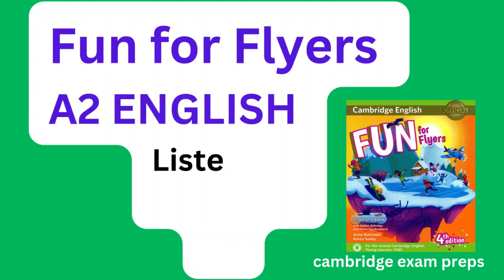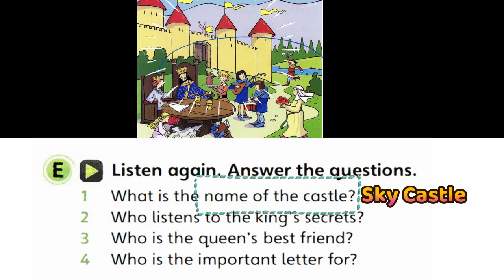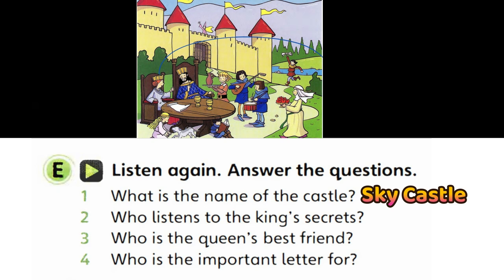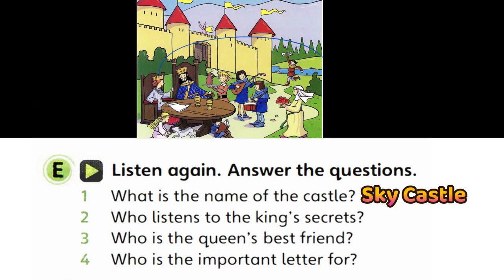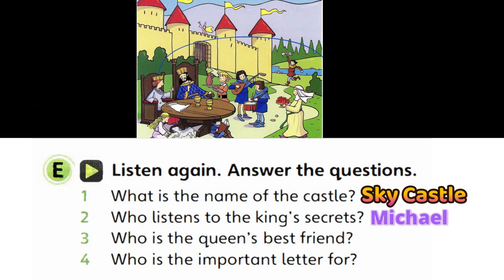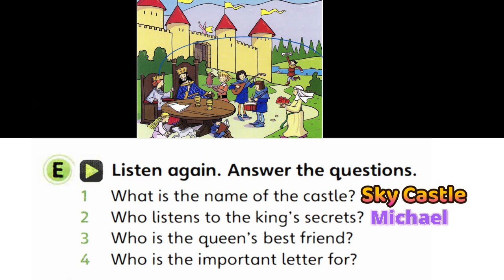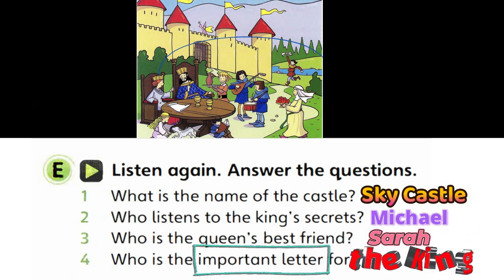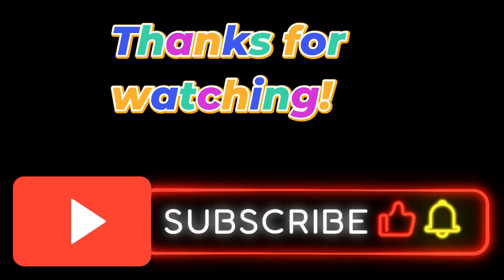FUN for FLYERS - 2E - with ANSWERS / avec RÉPONSES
Jump right in and see all the Fun for Flyers listening question in one place, this video has all the question and full audio

Unlock Your Global Potential with Cambridge English
Cambridge English exams are globally recognized as a trusted measure of English language proficiency. By achieving a Cambridge English qualification, you'll gain:
International Recognition: Open doors to universities, employers, and immigration opportunities worldwide.
Enhanced Career Prospects: Prove your language skills to potential employers and boost your career advancement.
Improved Communication Skills: Develop your ability to speak, write, listen, and read English fluently and confidently.
Lifelong Learning: Continuously improve your language skills and expand your cultural horizons.
With a range of exams tailored to different levels, Cambridge English offers the perfect solution for learners of all ages and abilities.